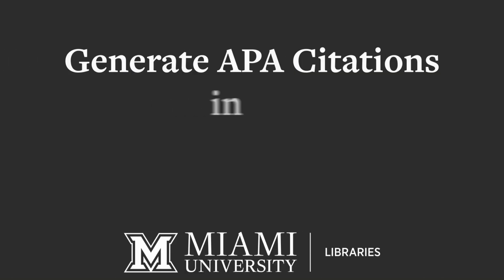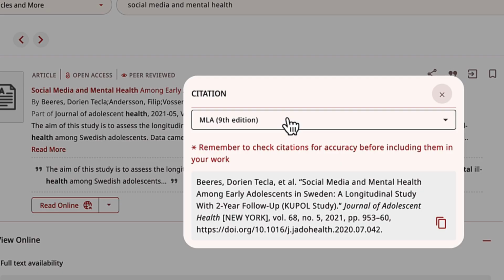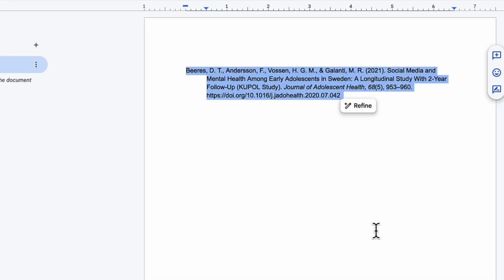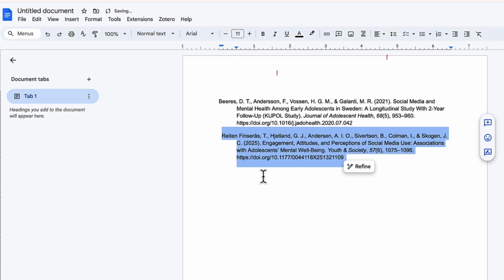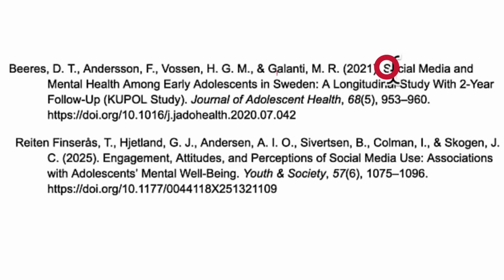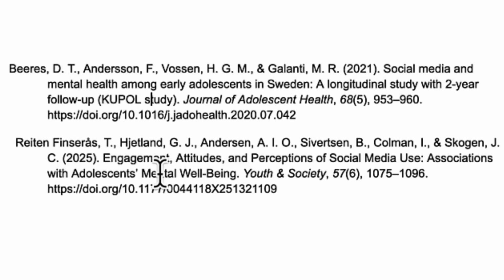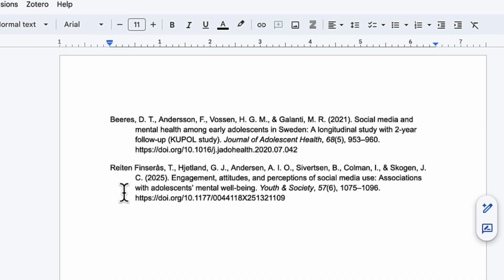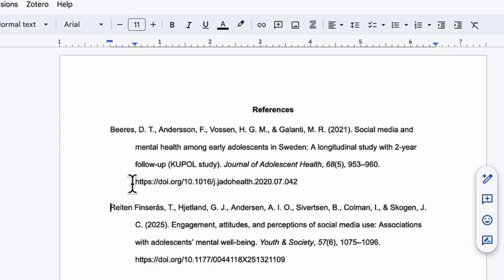Copy and Edit APA Citations from OneSearch and EBSCO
This videos covers the process of copying APA citations from OneSearch and EBSCO Databases, pasting those citations into Google Docs, formatting the citations, and correcting the capitalization of article titles,  the most common mistake that citation generators make.